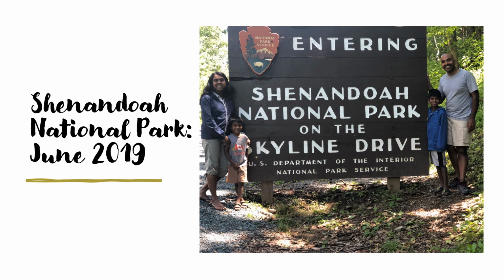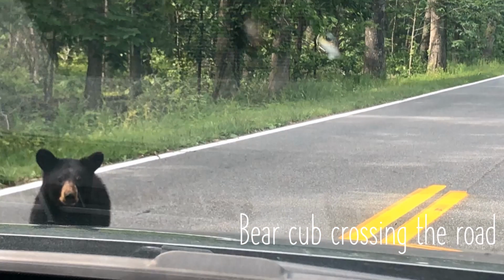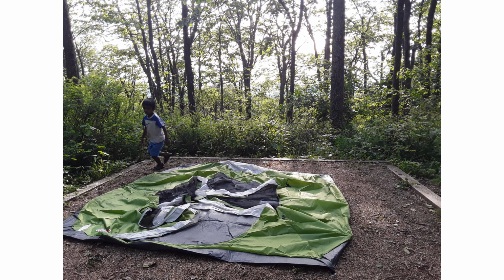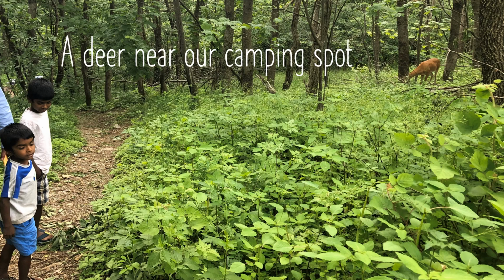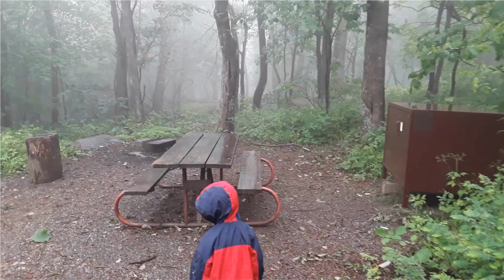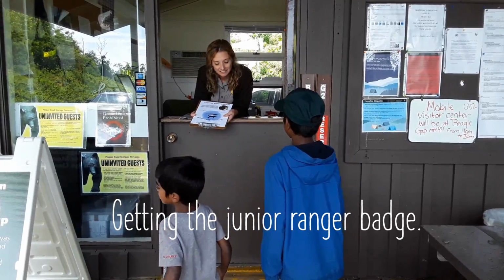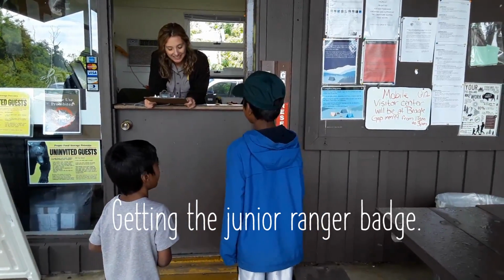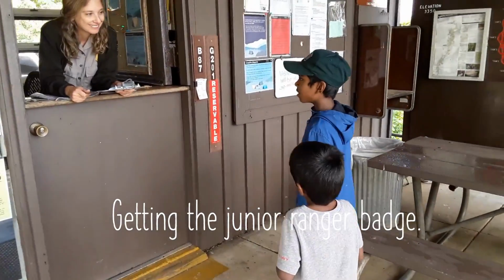Camping at the Shenandoah National Park in Virginia